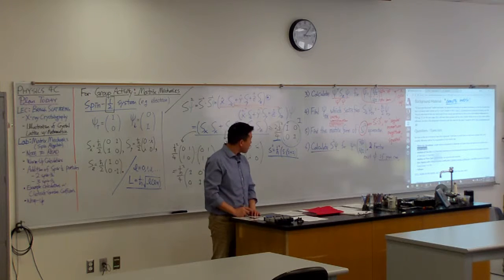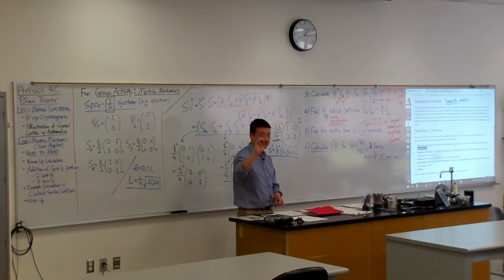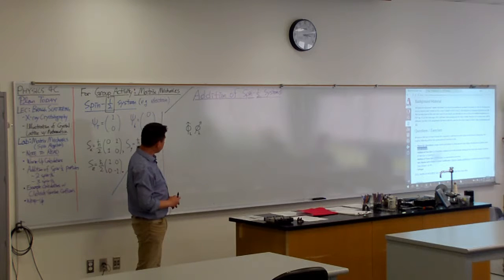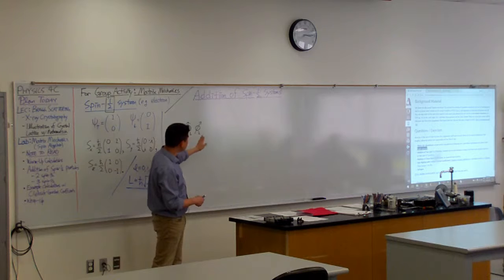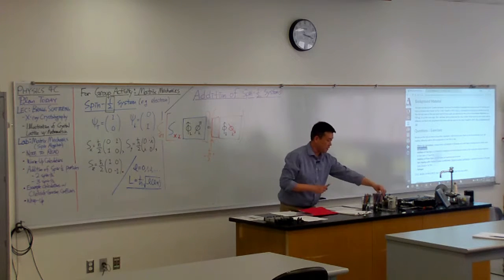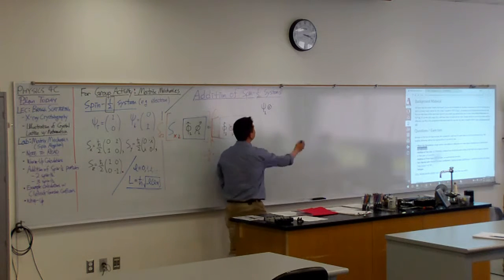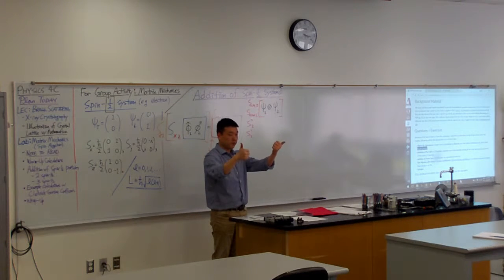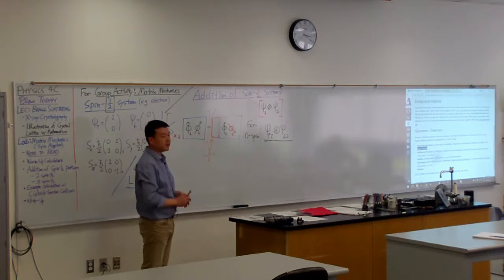Physics 4C - Matrix Mechanics Activity - Half-Spin Additions (LONG)